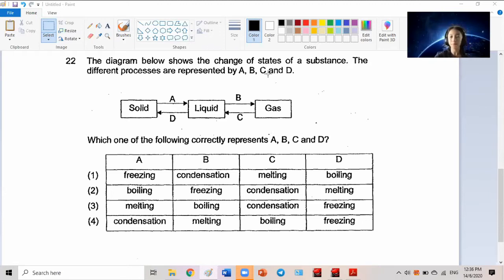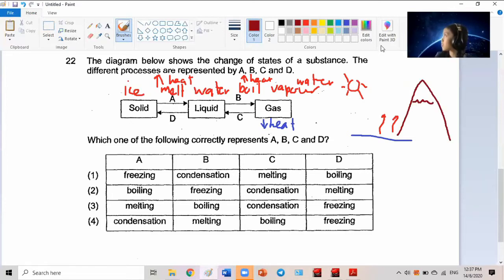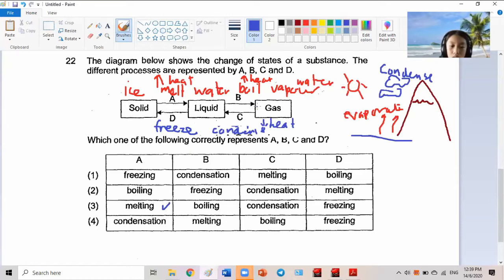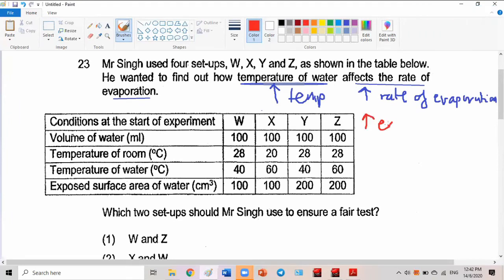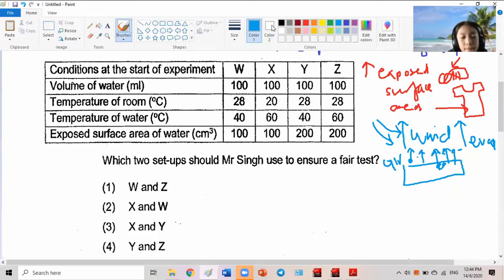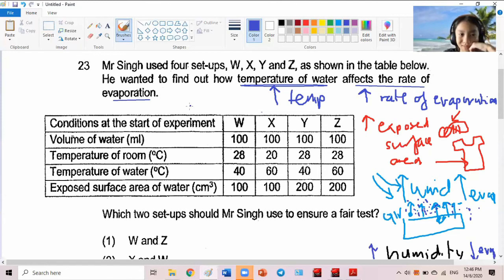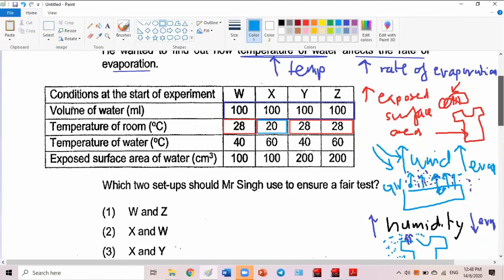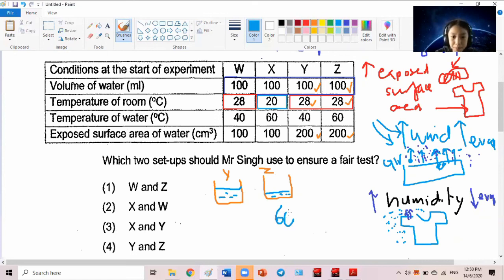p5 water cycle Catholic 2019 SA1 q22-23.mp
Hi Everyone,

This video is to provide useful resources to help you in your Science on the topic of Water Cycle.